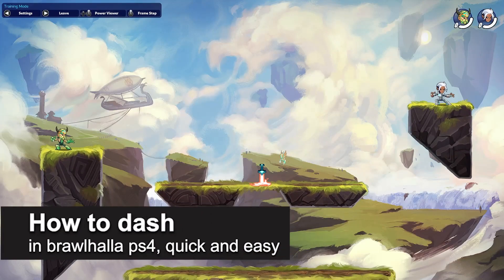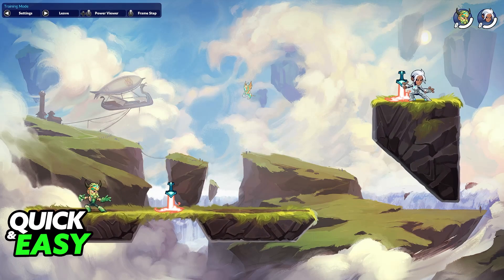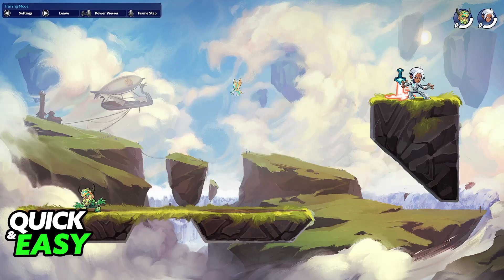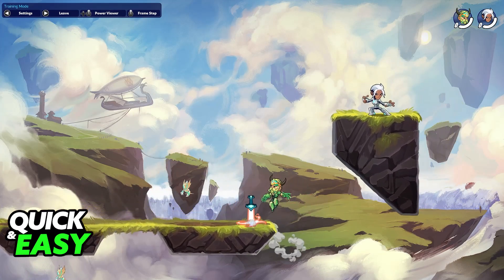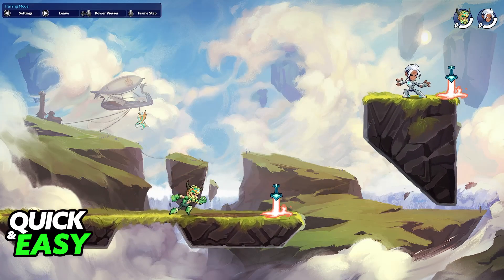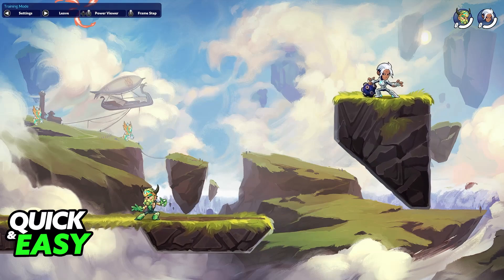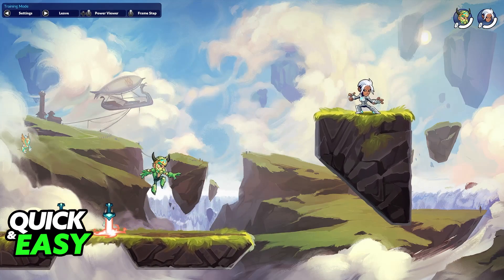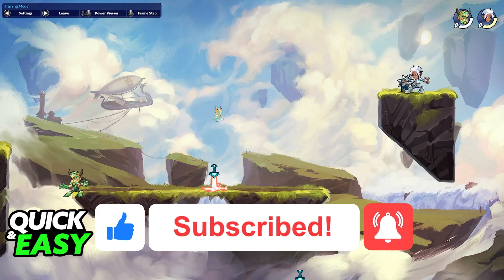How To Dash in Brawlhalla PS4 (2025) - Step by Step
I will solve your doubts about how to dash in brawlhalla ps4, and whether or not it is possible to do this.

I hope I have helped you with the video!